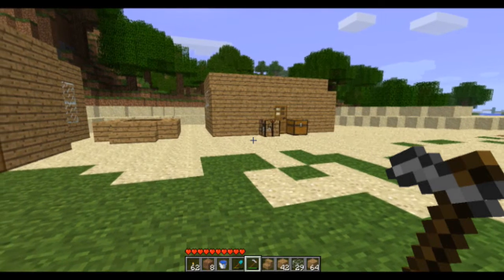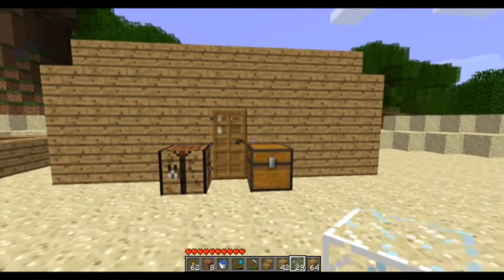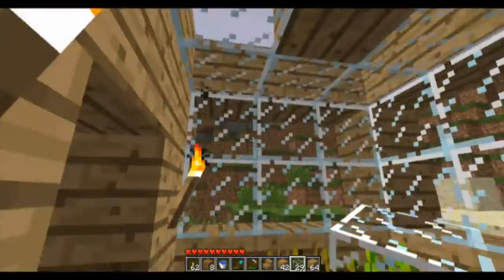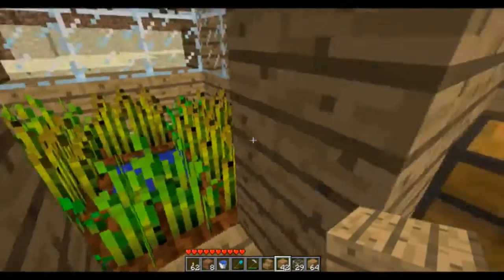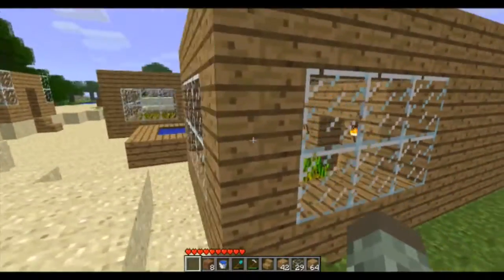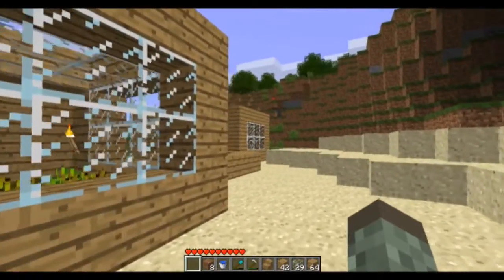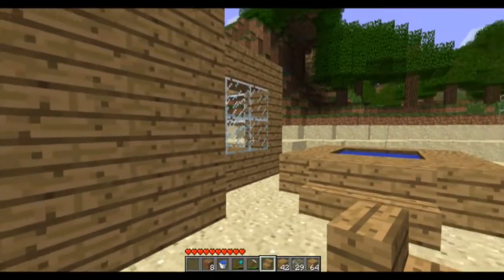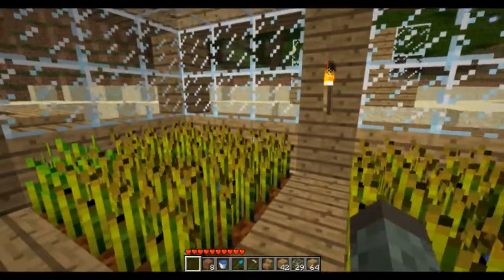Poyo's Farming Tutorial Part 6: Green House Introduction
Join Poyo as he teaches you the different styles of the Love Shack aka The Green House